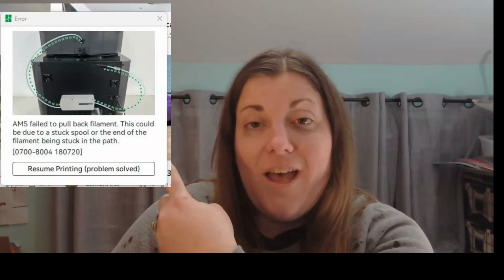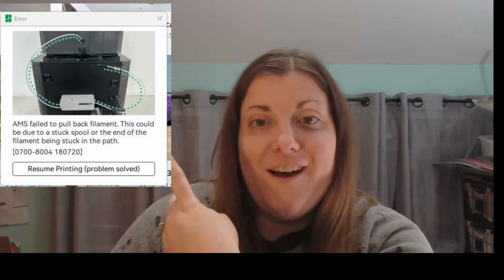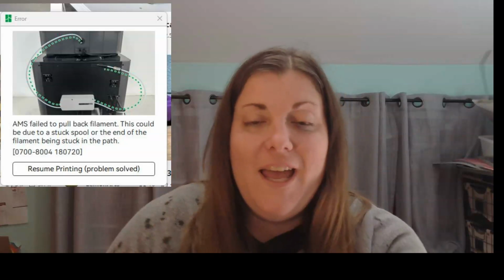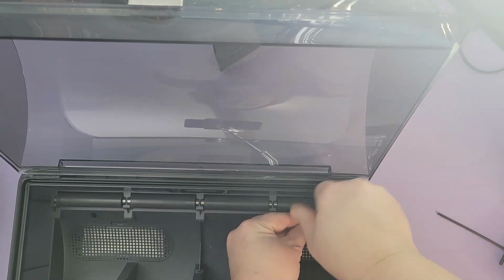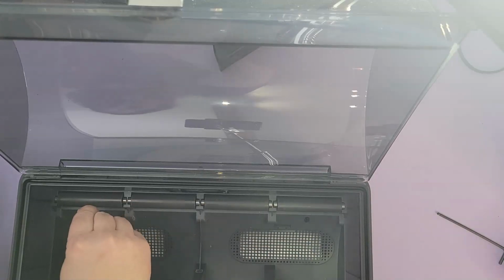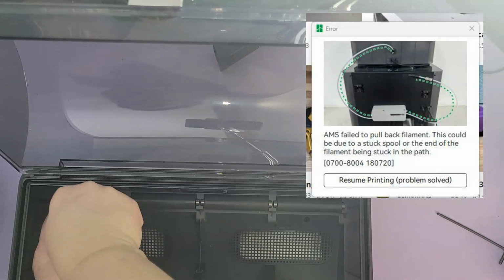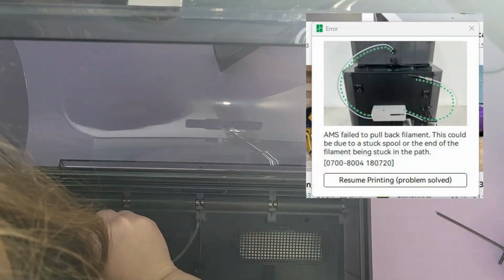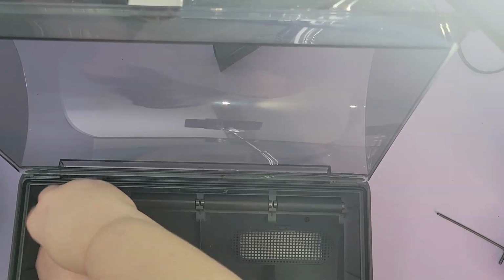Why am I getting the error "AMS failed to pull back filament" and how to easily fix it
Have you ever gotten the 3D Printing Bambu Lab AMS error - "AMS failed to pull back filament?"  Well, from what I've read, this is a fairly common error, but it is an easy fix!  In this video I show you how to take apart the AMS system for your Bambu labs printer and quickly make the fix.